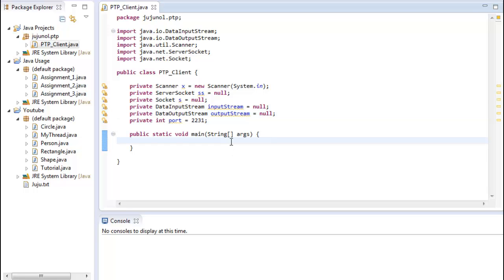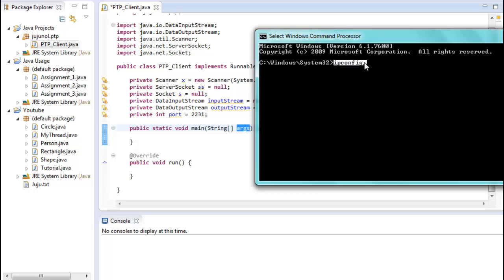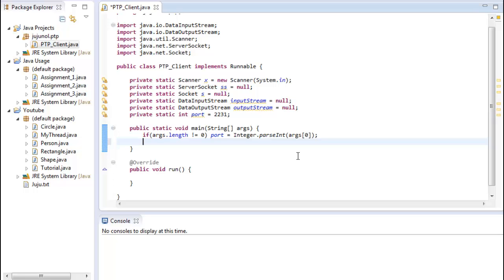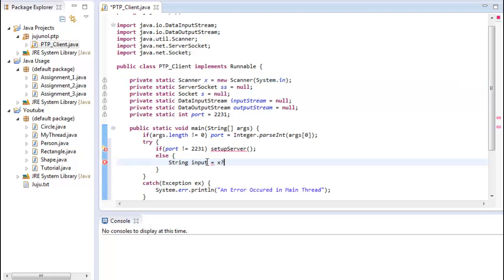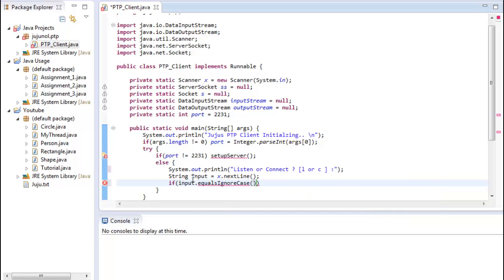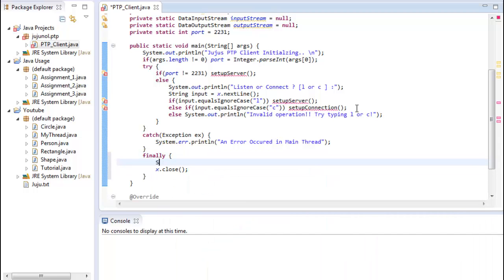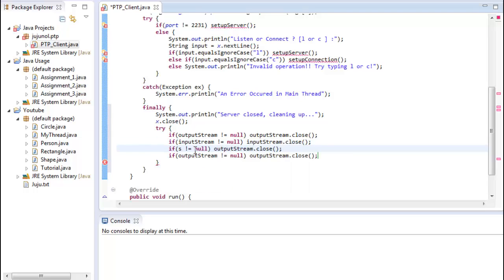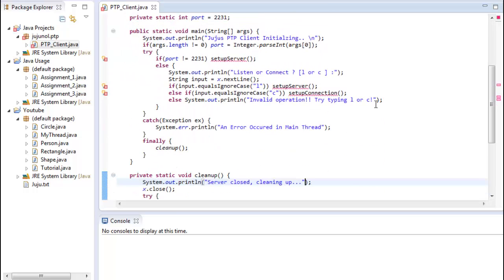Java Programming Tutorial 25 - Creating the Main Method and House Cleaning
How to clean-up after yourself! No, wait, this one's about how to clean-up your Server woops.